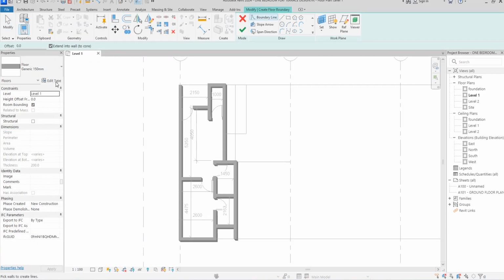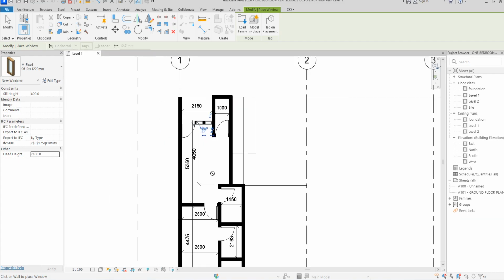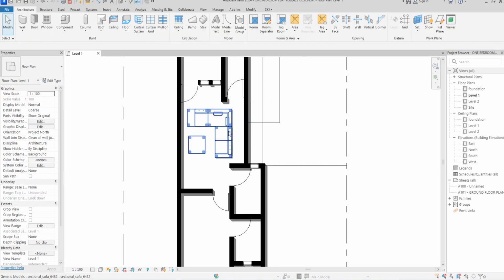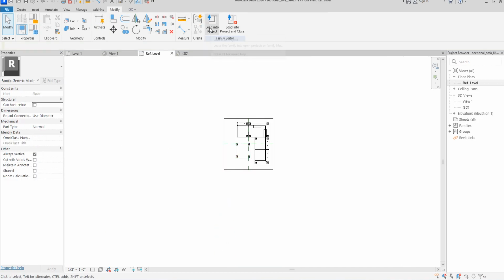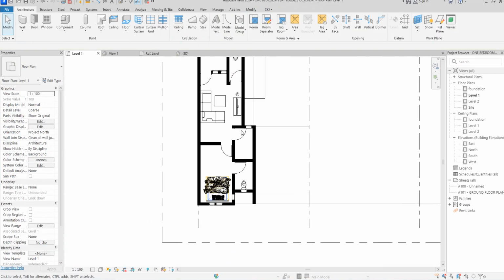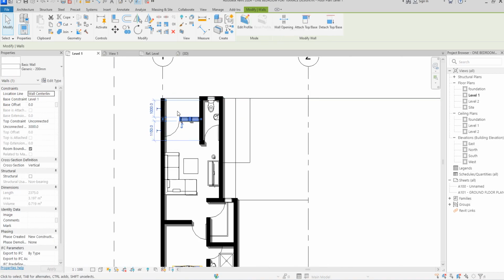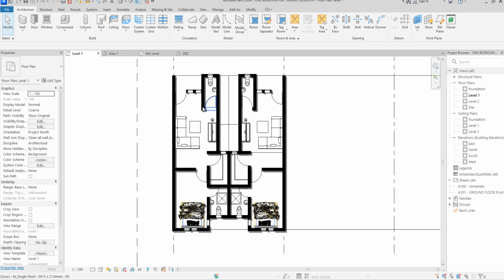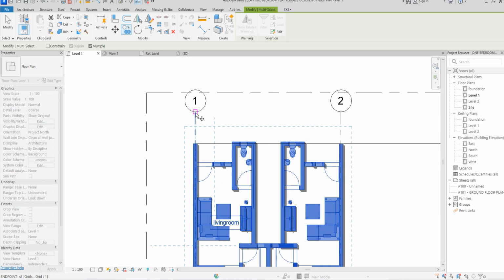HOW TO CREATE ONE BEDROOM FLAT TERRACE DESIGN IN REVIT : 2 GROUND FLOOR DESIGN